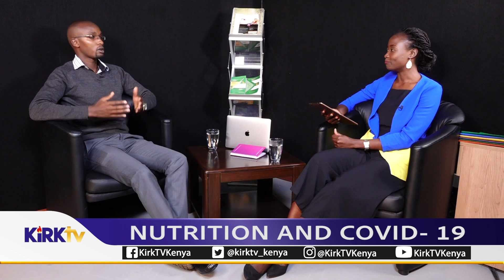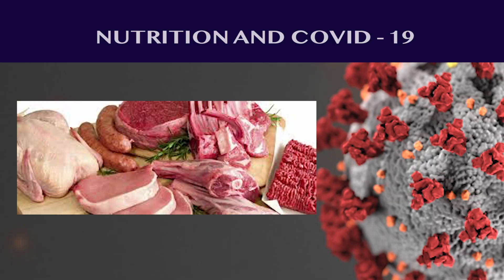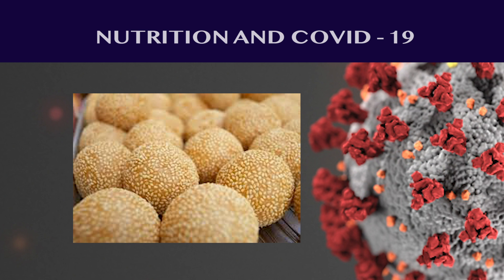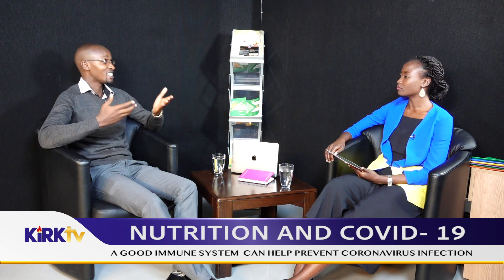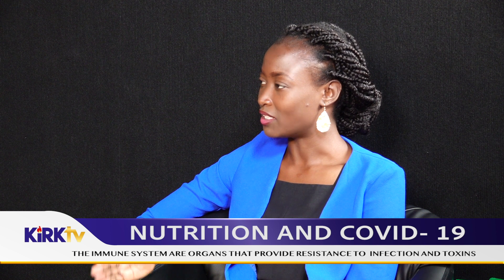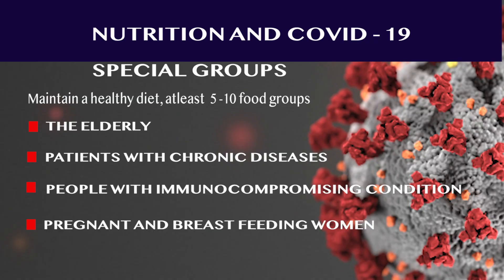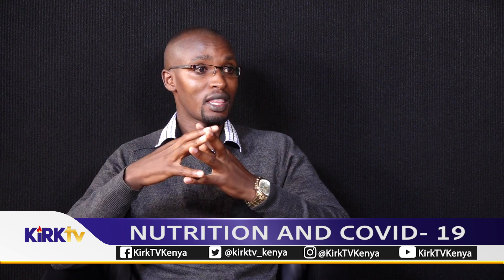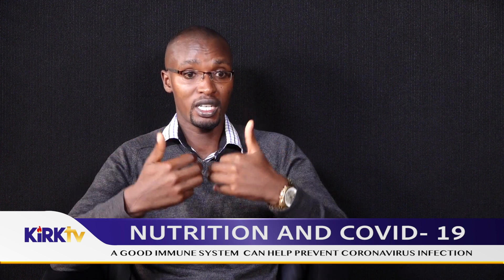HEALTH NUGGETS - NUTRITION AND COVID - 19 PART 2